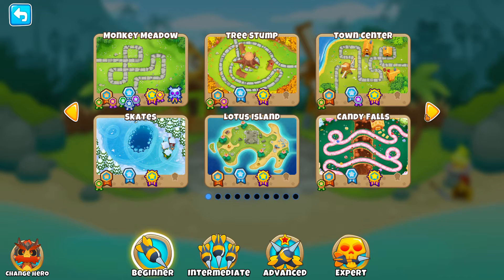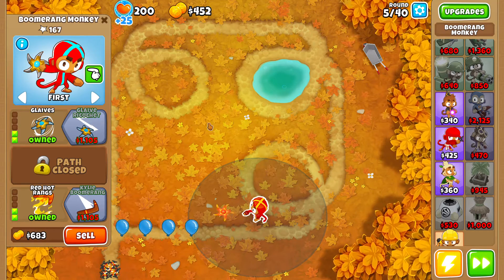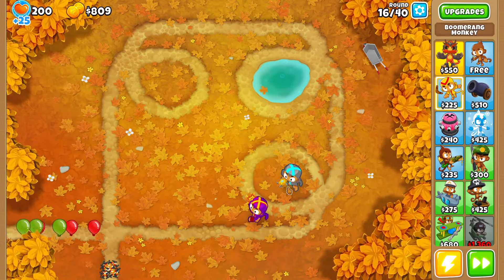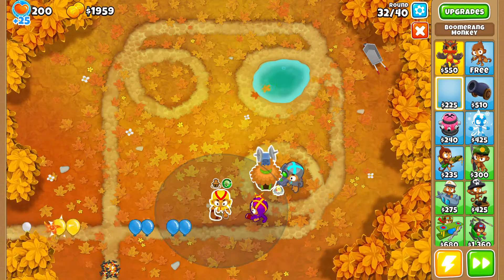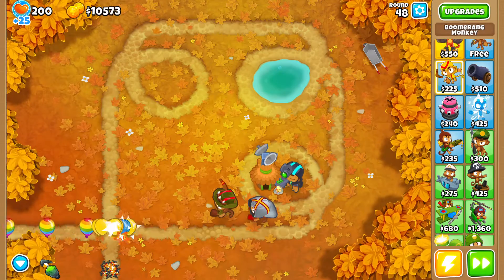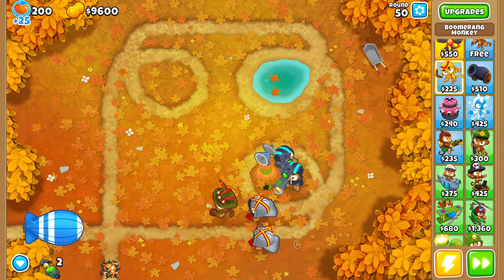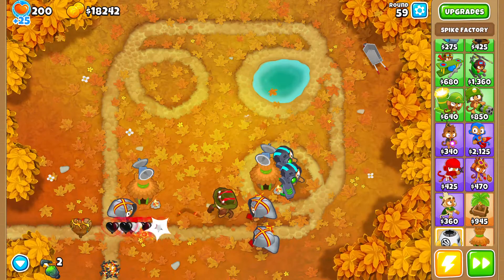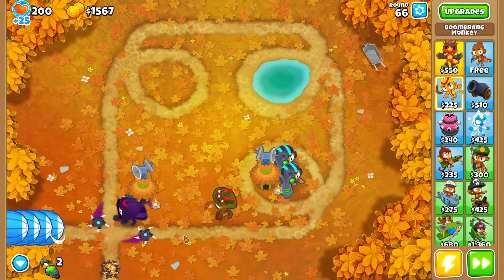Only Boomerang Monkeys | Bloons TD 6